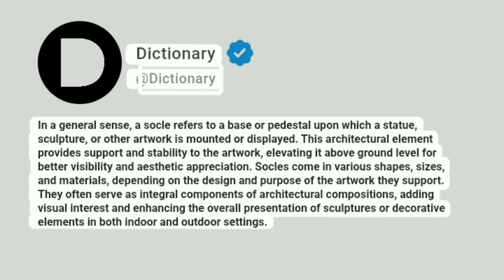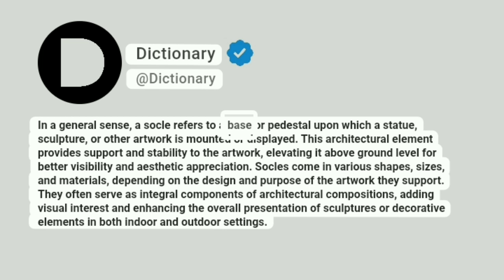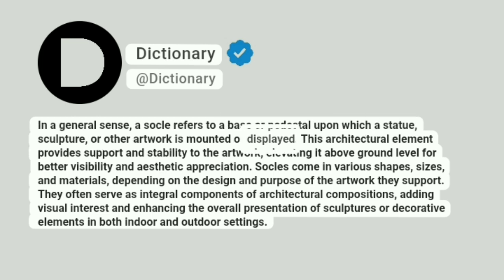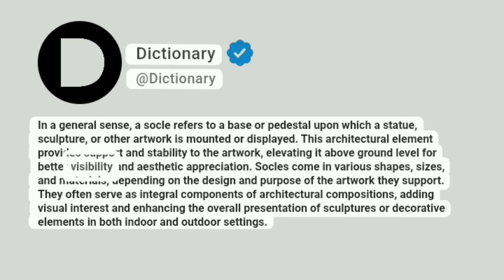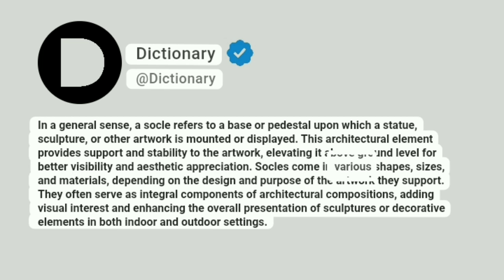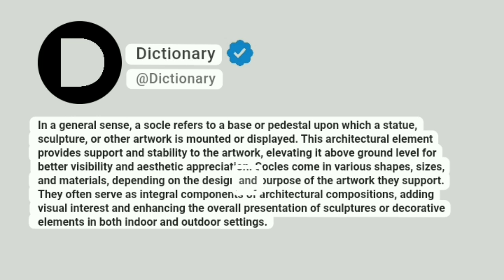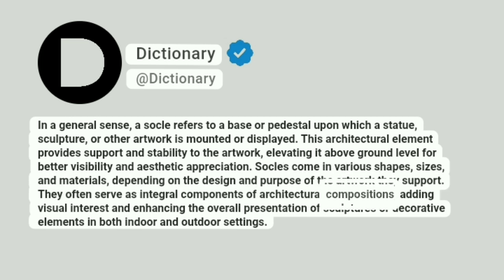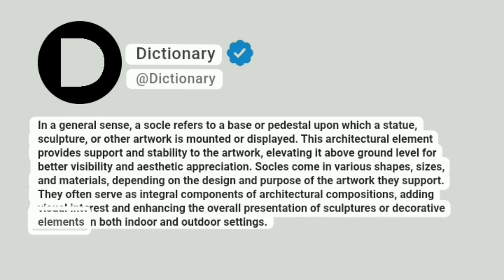Socle Meaning In English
In a general sense, a socle refers to a base or pedestal upon which a statue, sculpture, or other artwork is mounted or displayed. This architectural element provides support and stability to the artwork, elevating it above ground level for better visibility and aesthetic appreciation. Socles come in various shapes, sizes, and materials, depending on the design and purpose of the artwork they support. They often serve as integral components of architectural compositions, adding visual interest and enhancing the overall presentation of sculptures or decorative elements in both indoor and outdoor settings.